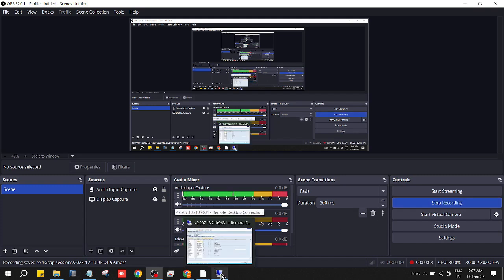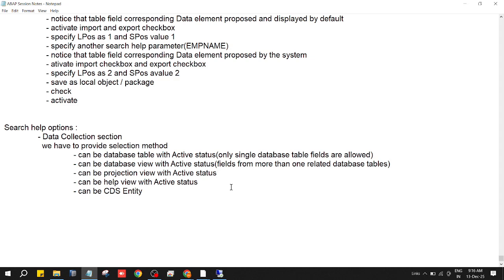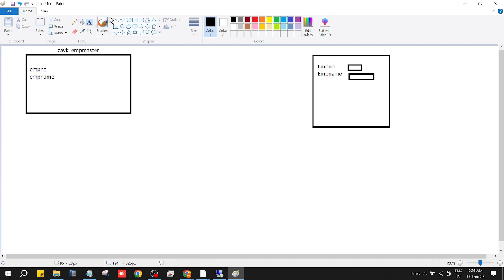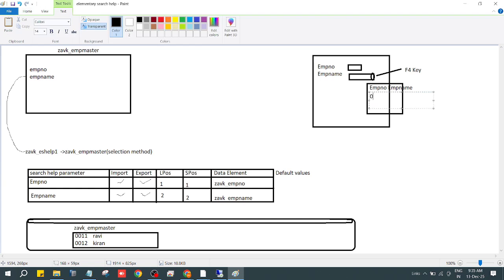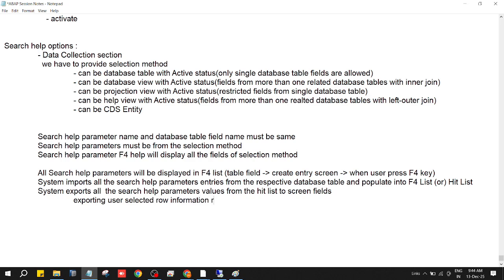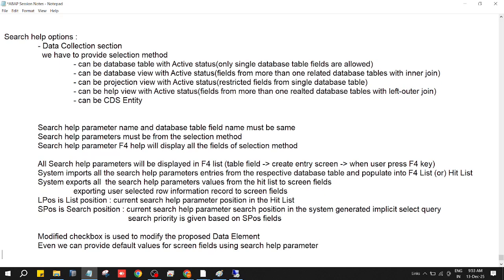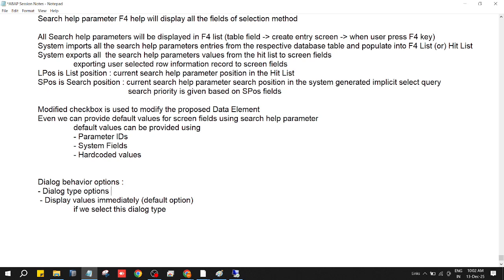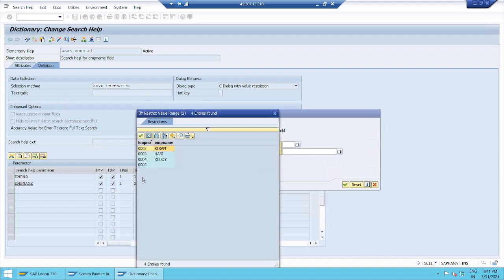Session 85 Elementary Search Help options